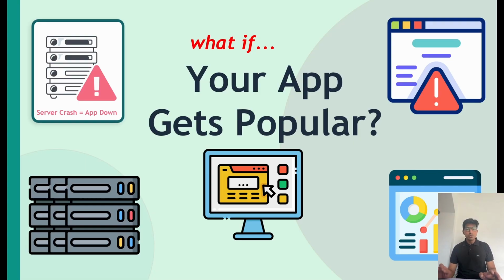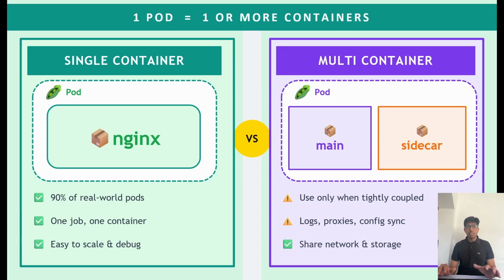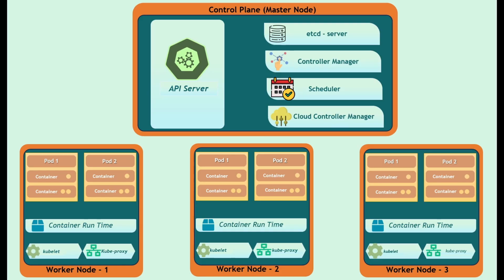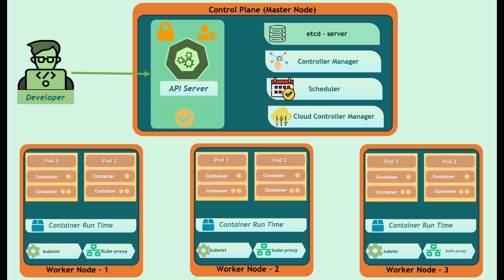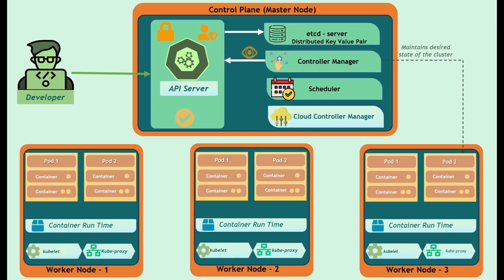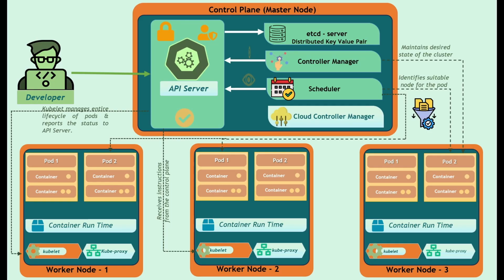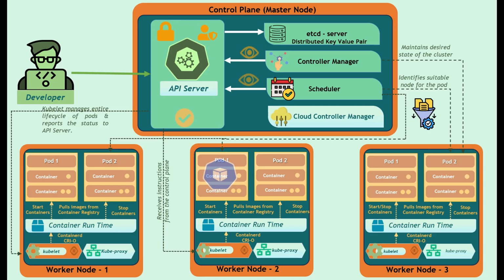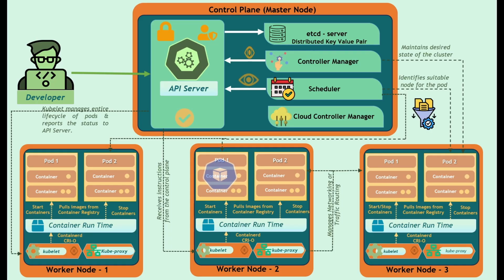Kubernetes Architecture Explained - From kubectl to Running Pod | K8s Tutorial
Is Kubernetes confusing? Let's fix that! In this video, I break down Kubernetes architecture from the ground up - following the complete journey from a kubectl command to a running pod.

🎯 What You'll Learn:
- What Kubernetes is and why it matters
- Understanding Pods - the smallest deployable unit
- Single vs Multi-Container Pods (and when to use each)
- Complete K8s Architecture Overview
- Control Plane Components (Master Node):
  - API Server - the entry point for all operations
  - etcd - the cluster's database
  - Scheduler - decides where pods run
  - Controller Manager - maintains desired state
- Worker Node Components:
  - Kubelet - manages pod lifecycle
  - Container Runtime (containerd/CRI-O)
  - Kube-proxy - handles networking
- How all components work together

🔧 Perfect for:
✅ DevOps Engineers learning Kubernetes
✅ Developers moving to cloud-native apps
✅ CKA/CKAD certification preparation
✅ Anyone confused by Kubernetes complexity

👨‍💻 About Me:
I'm Neelesh Ghanathey, a DevOps engineer passionate about simplifying cloud technologies. This channel focuses on Kubernetes, cloud platforms, and certification preparation.

💬 Have questions about Kubernetes? Drop them in the comments!